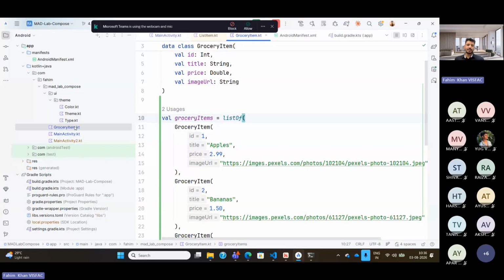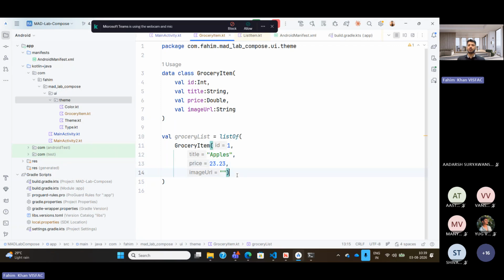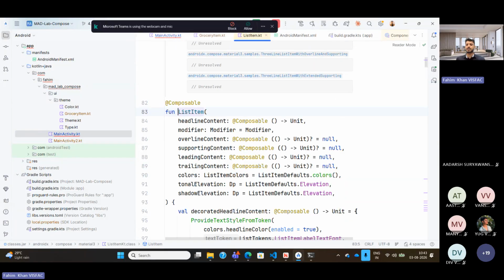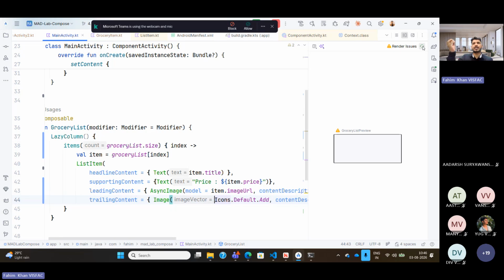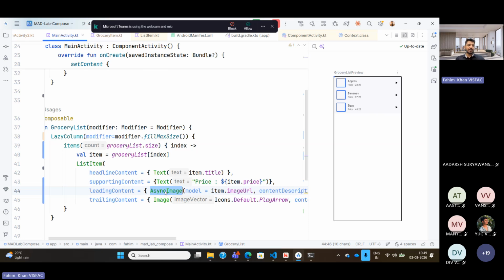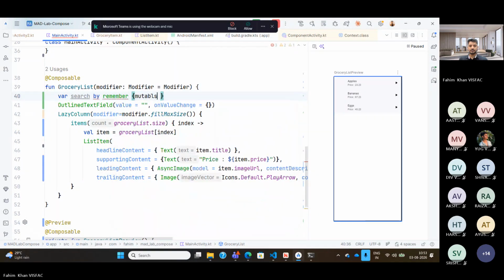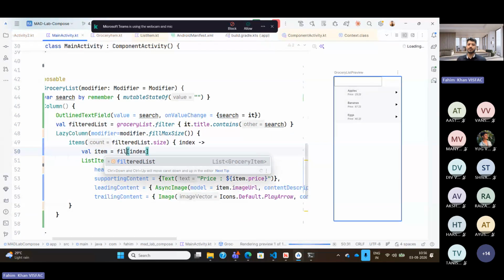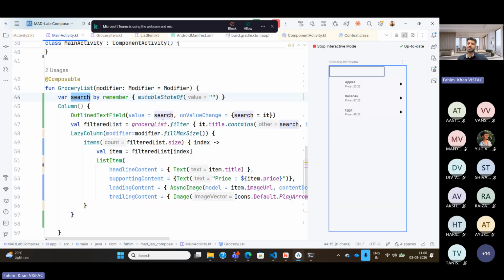Android Development #6 — Displaying Lists with LazyColumn & Building a Search Filter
Welcome back to our Android Development series! 🚀

In this video, we learn how to display lists of data efficiently and let users search through them! This is one of the most commonly used patterns in real-world Android apps.

We'll cover:
✅ What LazyColumn is and how it's different from a regular Column
✅ Why LazyColumn is more efficient for displaying lists
✅ Creating a list of items and displaying them with LazyColumn
✅ Building a Search bar using TextField and State
✅ Filtering the list dynamically as the user types
✅ Combining State, remember, and LazyColumn together

This ties together everything we've learned so far — State, remember, and Composables — into one practical, real-world feature!

📌 Previous video: New Branch, New Activity & Explicit Intent in Android Studio

📌 Next in this series: [Android Doubt Solving]

⏱️ Timestamps:
[00:00] Introduction & Setting Up the Composable Function

[01:28] Creating the GroceryItem Data Model & Mock Data List

[04:35] Implementing LazyColumn for Dynamic Lists

[07:08] Structuring Row Items with Material 3 ListItem

[08:24] Loading Network Images with Coil (AsyncImage)

[14:00] Gradle Dependencies & Internet Permission Setup

[16:08] Adding OutlinedTextField for Search Input & State Management

[19:12] Implementing Real-Time Search Filtering Logic (.filter)

[20:50] Interactive Preview Testing & Wrap Up